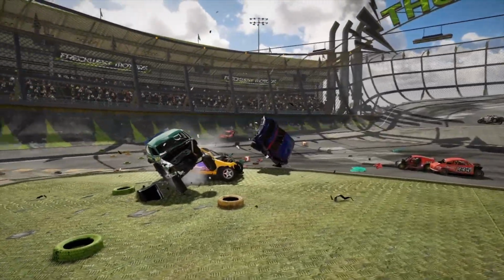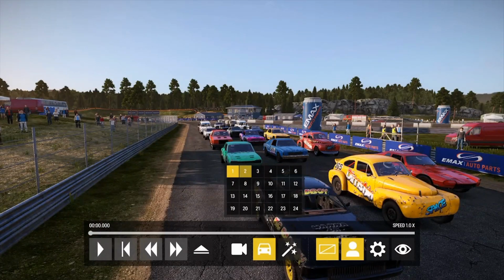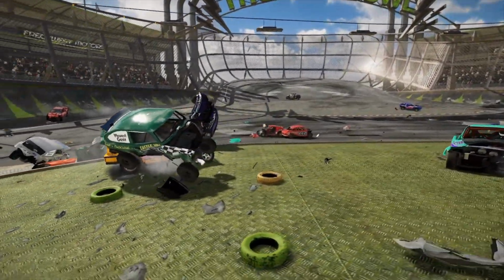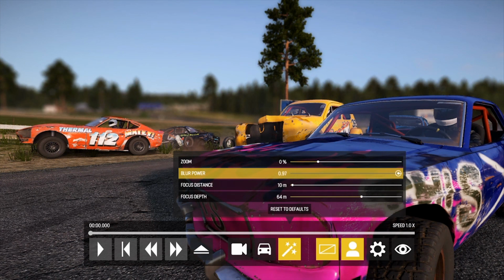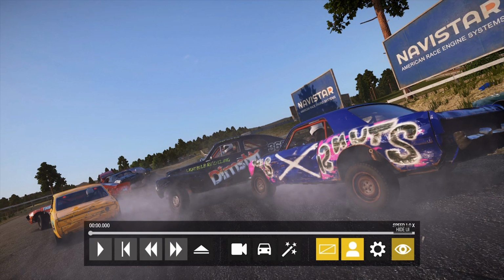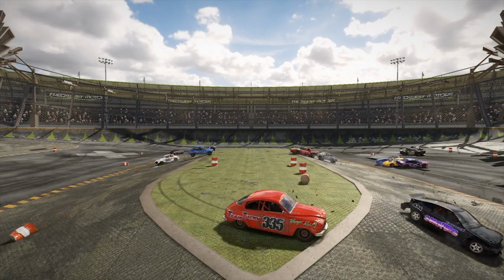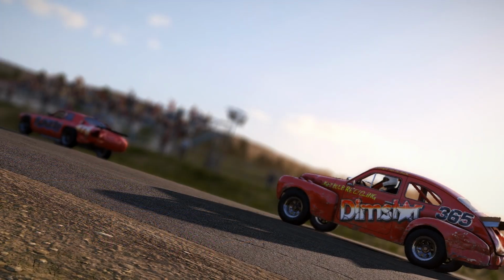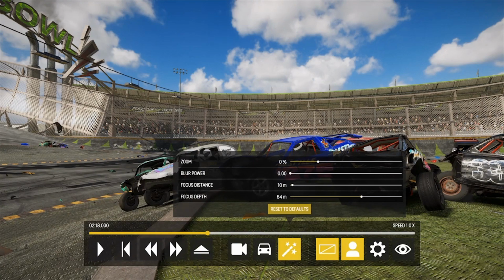Pro Photographer breaks down the photo mode in Wreckfest | VPGuide 49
In the 49th episode of The Virtual Photographers Guide PG breaks down the photo options in Wreckfest for the PS4.

Time Index:
00:00 - Wreckfest
00:24 - Basic Settings
01:36 - Advanced Settings
02:30 - The Verdict
03:39 - Photo Examples